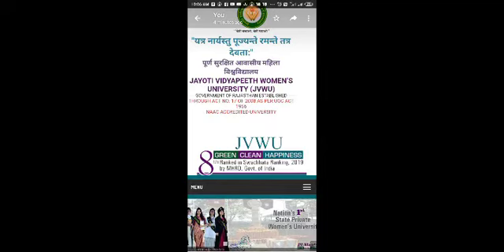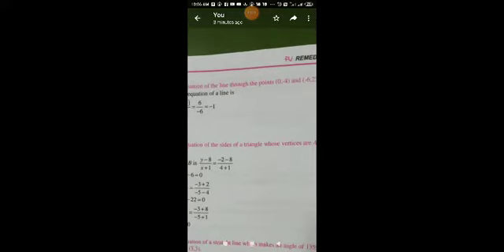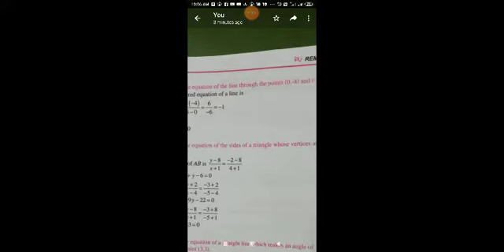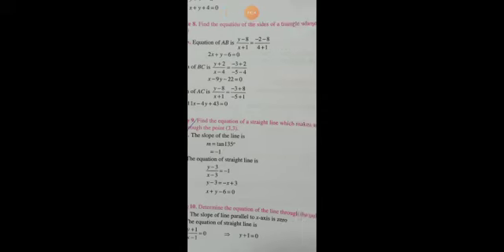B pharmacy.1st sem remedial math.equation line